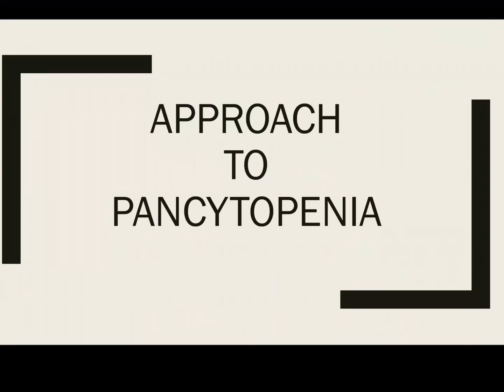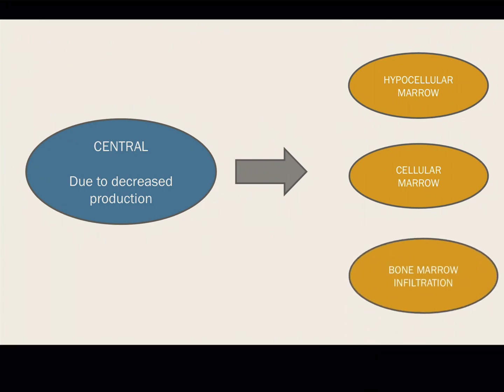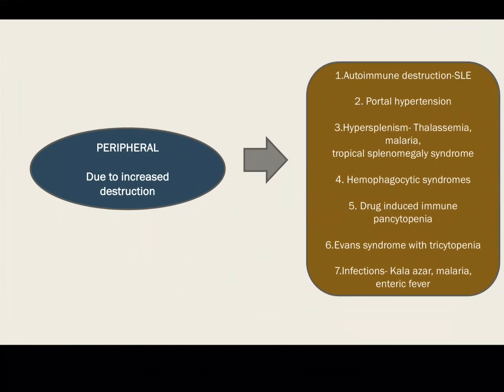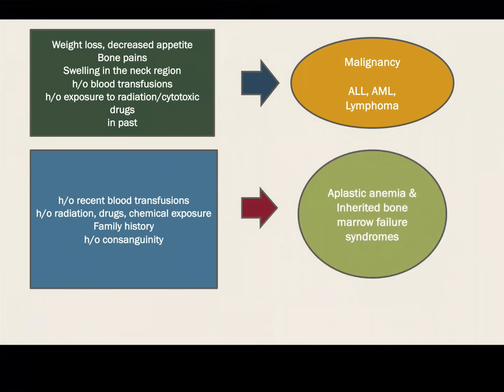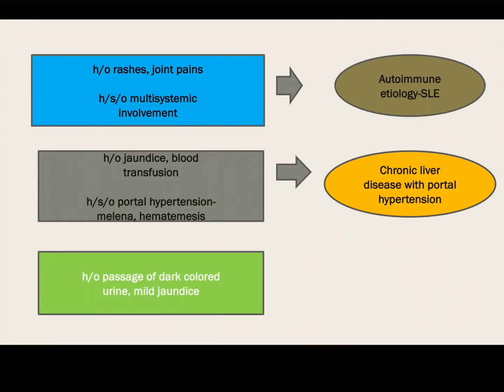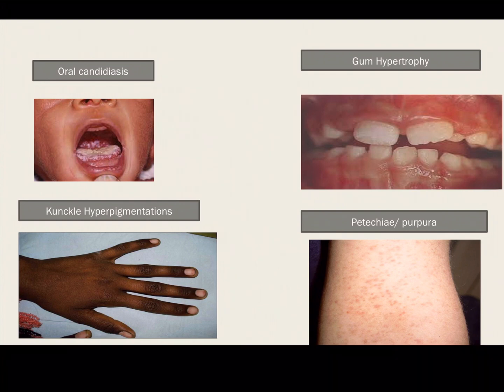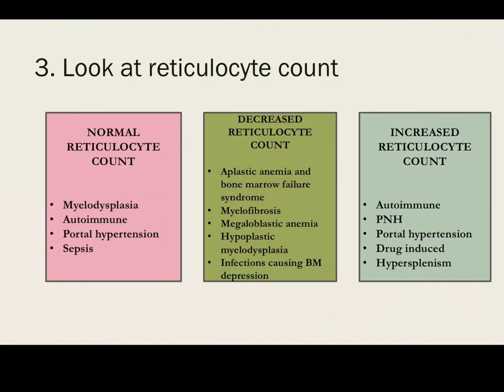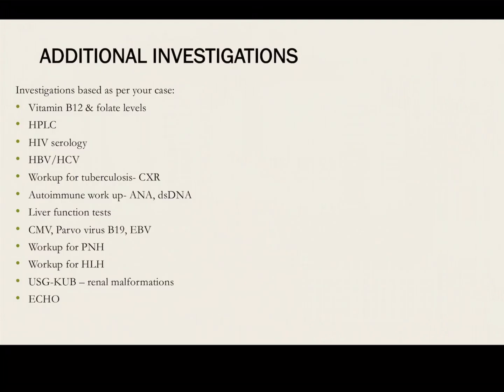approach to pancytopenia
Pancytopenia approach made easy!